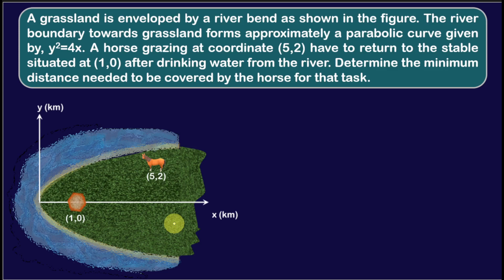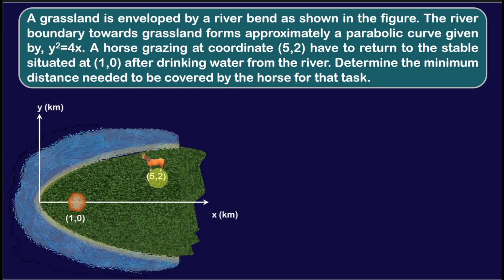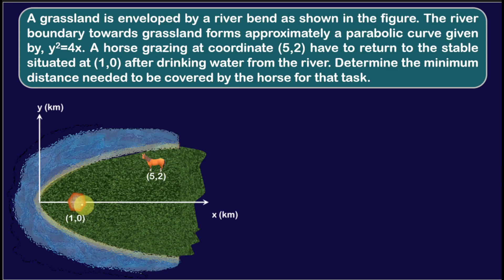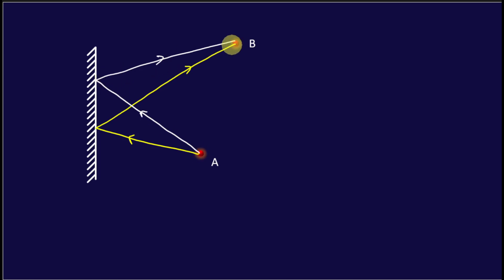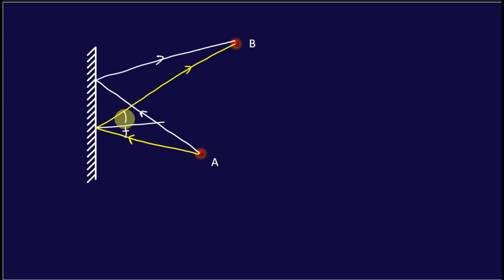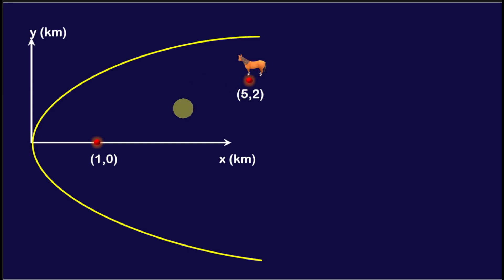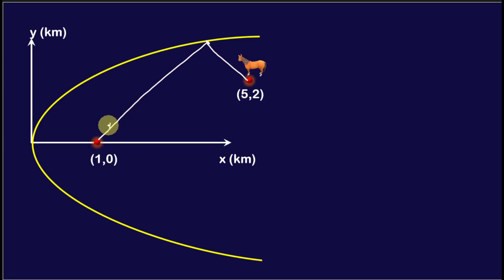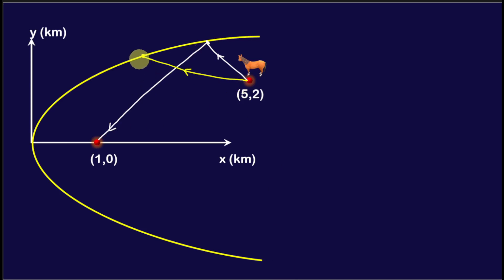LINK BETWEEN FERMAT'S PRINCIPLE AND REFLECTION| KINEMATICS| MINIMISATION PROBLEM| JEE ADVANCED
A grassland is enveloped by a river bend as shown in the figure. The river boundary towards grassland forms approximately a parabolic curve given by, y2=4x. A horse grazing at coordinate (5,2) have to return to the stable situated at (1,0) after drinking water from the river. Determine the minimum distance needed to be covered by the horse for that task.